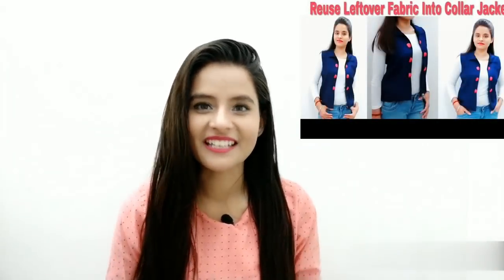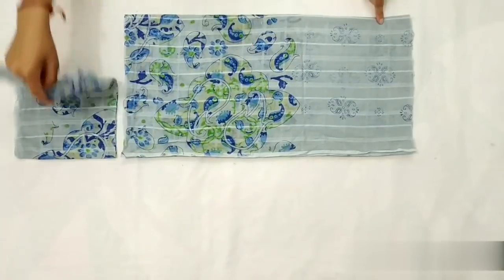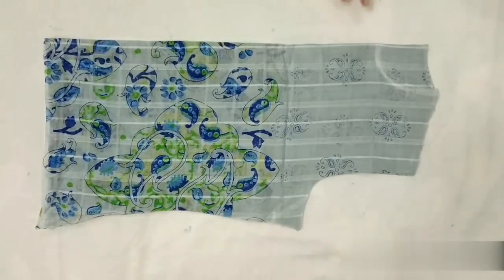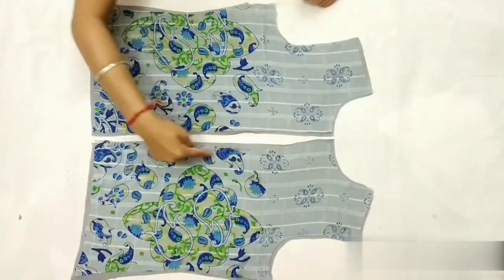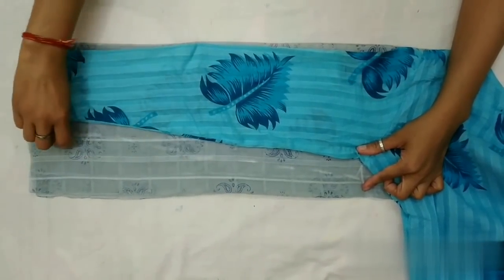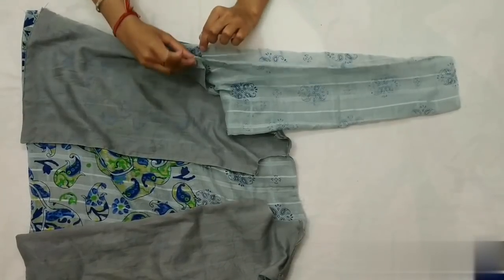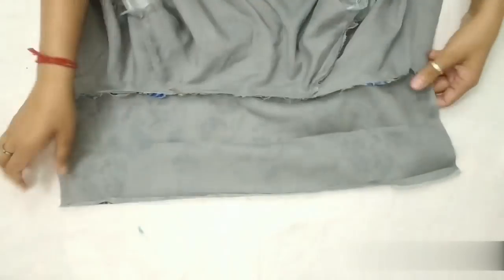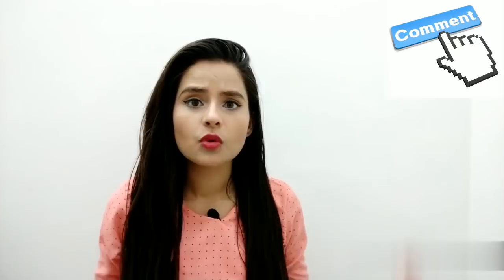दुपट्टे से जैकेट बनाने का आसान तरीका/Convert Old DUPATTA/SAREE into JACKET/SHURG/शॉर्ट जैकेट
Hello Everyone !!

Welcome to "Viewer's Choice Visha G" !

                       In this video I'm gonna show you How to Convert Old Dupatta into "Short Collar Jacket" in very easy way.
Use this method and make your own designer Short Collar Jacket in just 10 minute .Here I’m using my Top for my body measurement.

Tutorials updated weekly